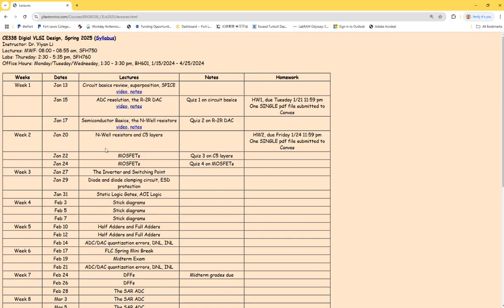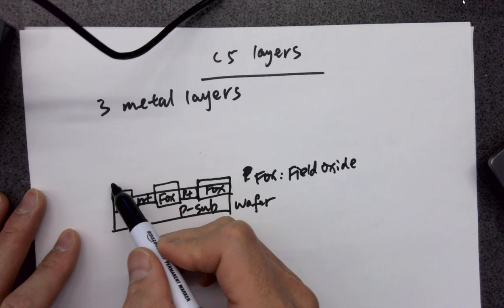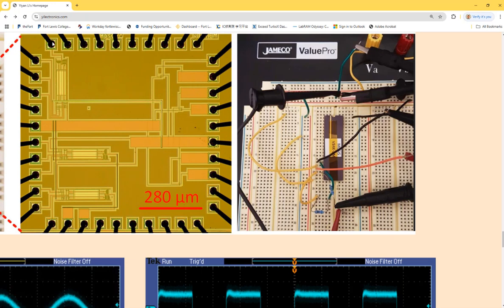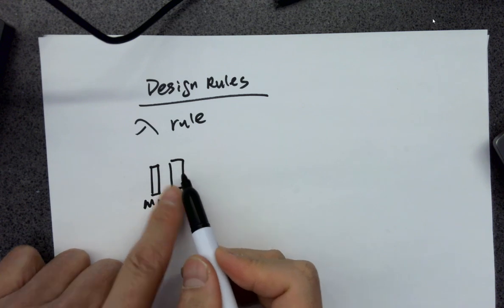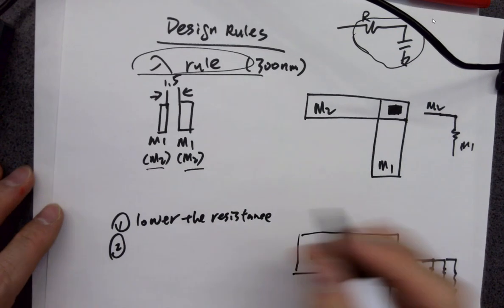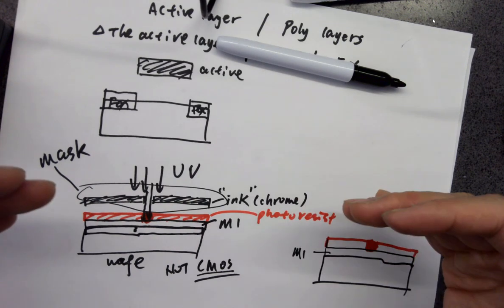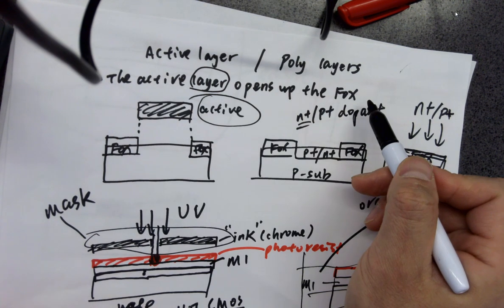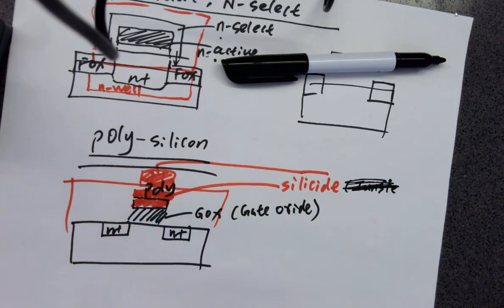CE338 N-Well resistors and C5 layers